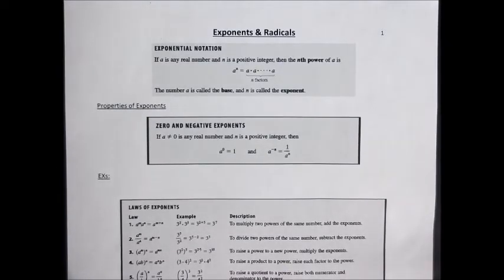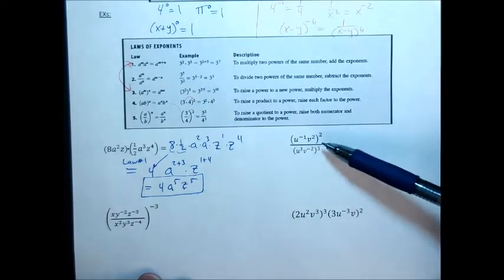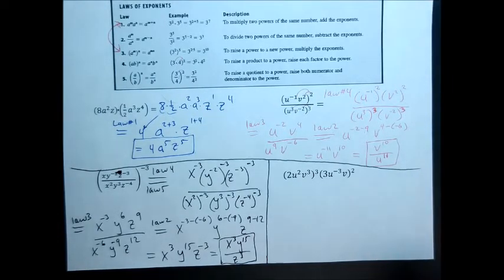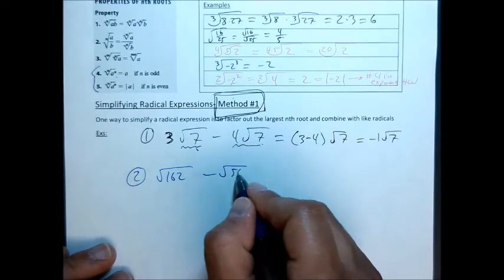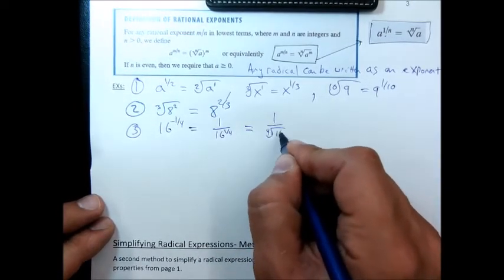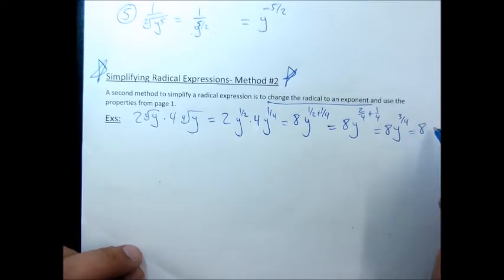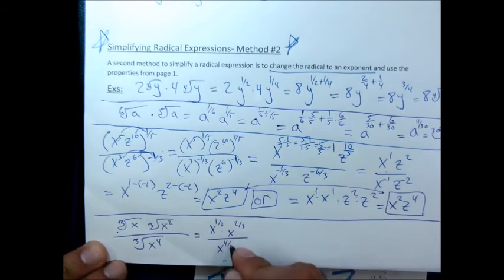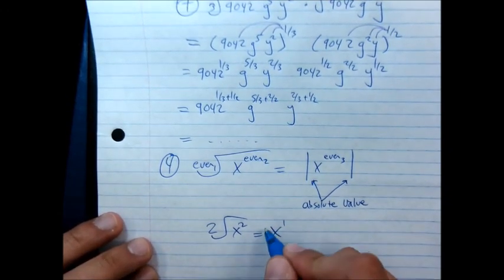Exponents and Radicals